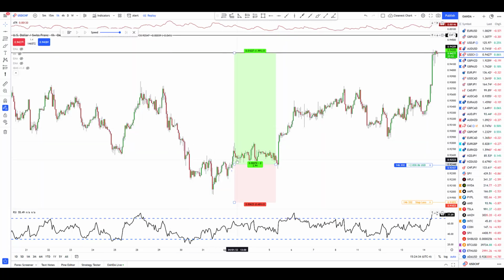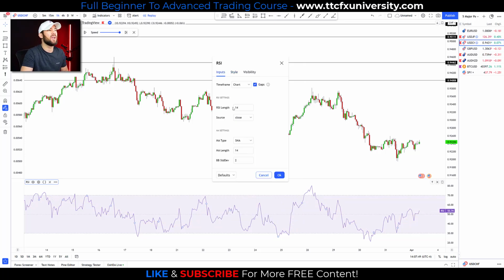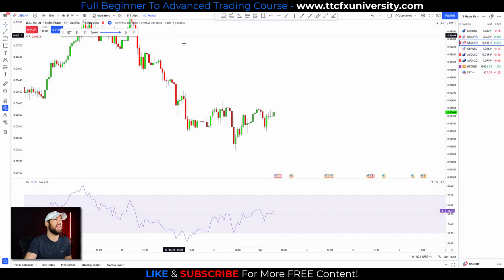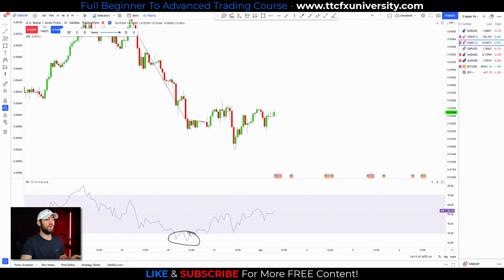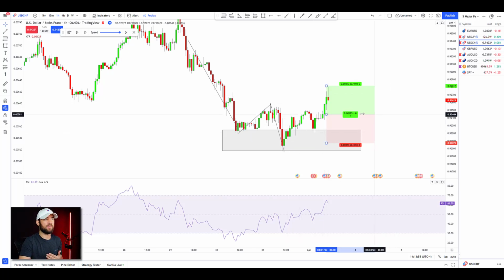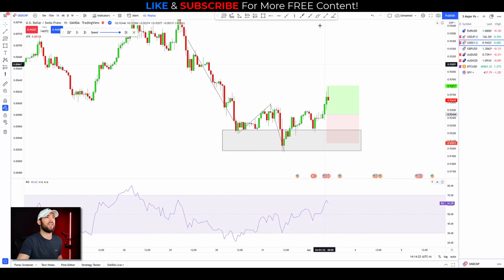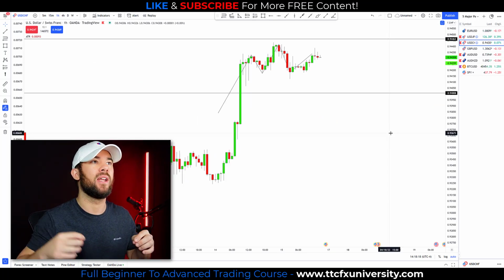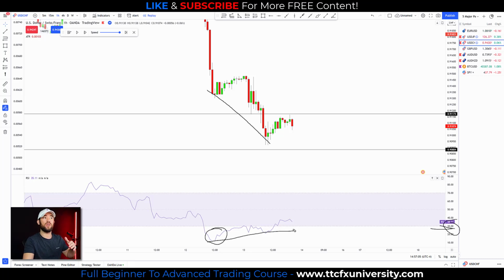1HR Trading Strategy For Forex | Simple Strategy For Currency / Crypto Trading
This simple 1hr trading strategy is a game changer. This trading strategy only uses 1 indicator along with price action in order to create a massive money making edge over the market. This is a trading strategy that I have used countless times over the years in order to create major profits and I am really excited to share it with you! Enjoy!

BIO
Steven Hart -